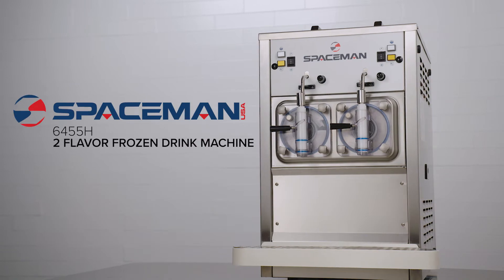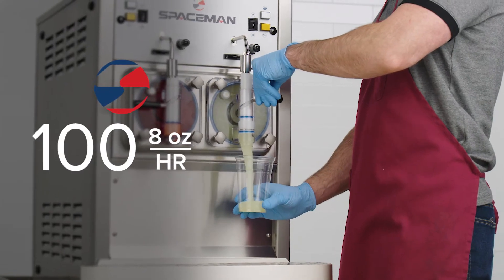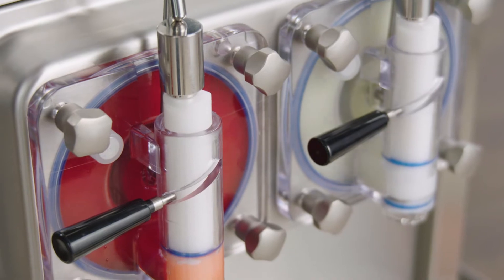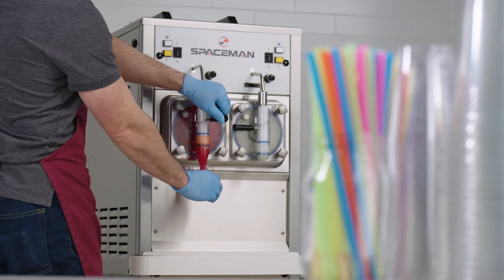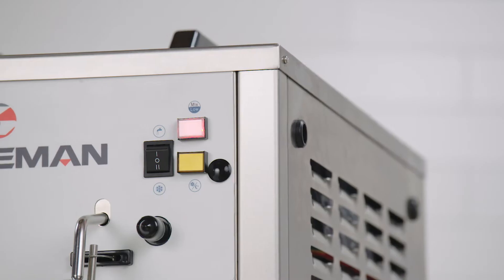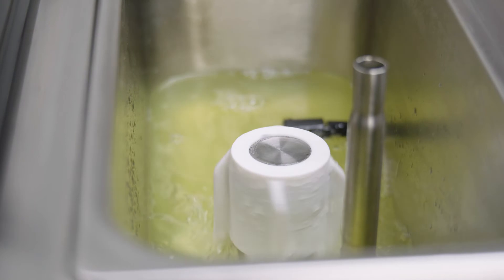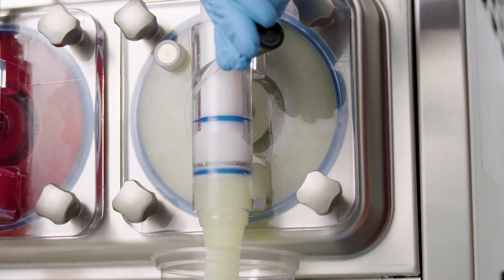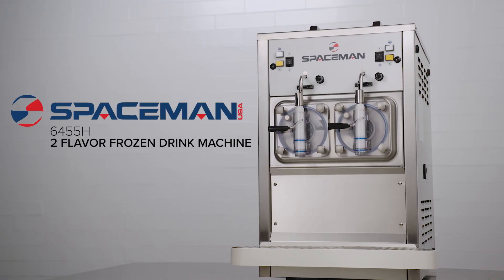Spaceman 6455H Frozen Drink Machine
Add new flavor to your drink menu with this Spaceman frozen drink machine! With a two hopper design, you can offer two flavors of slushies, frozen drinks, and even froses to your customers. And since it can produce up to (100) 8 oz. servings per hour, you can be sure it will stand up to frequent use in your busy establishment.

With patented freezing technology, you can count on this machine not only to get your drinks ready to serve as quickly as possible, but it also does so using less energy than their competitors  to save your business energy and money. Add this machine to your business and start serving refreshingly cold drinks guests will love.